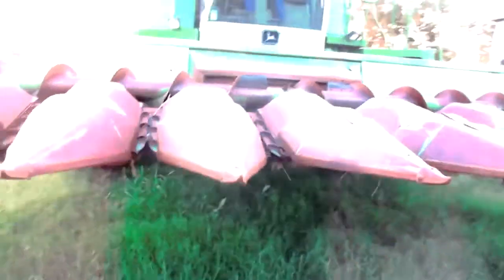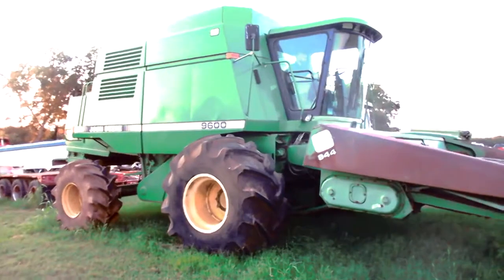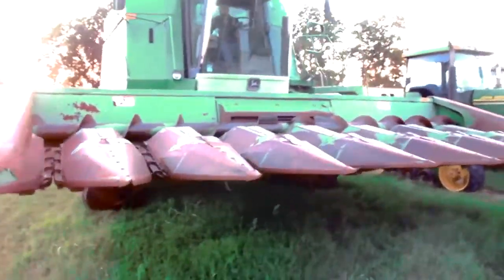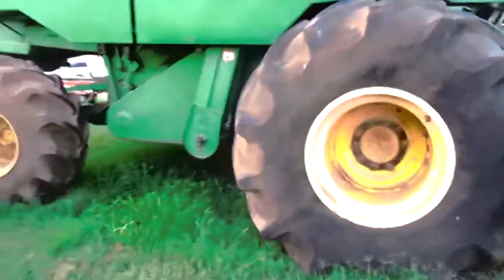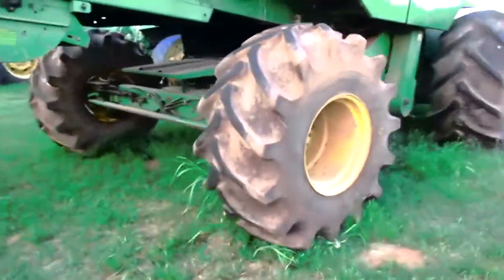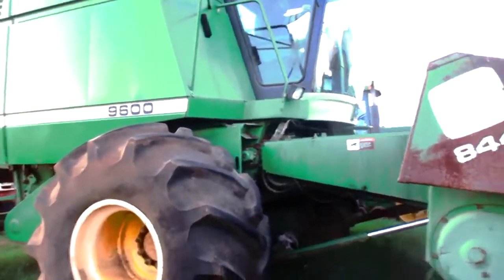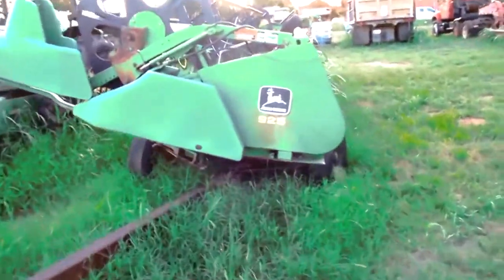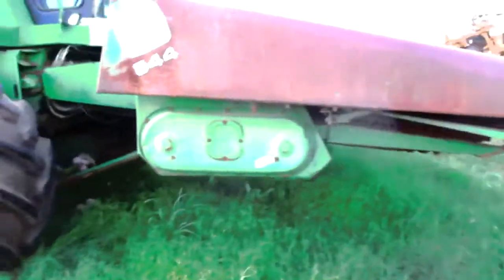JOHN DEERE 9600 For Sale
9600 John Deere Combine w/corn header, Runs good!, clean machine, unknown hours, fires right up